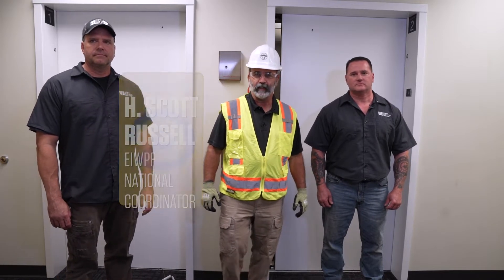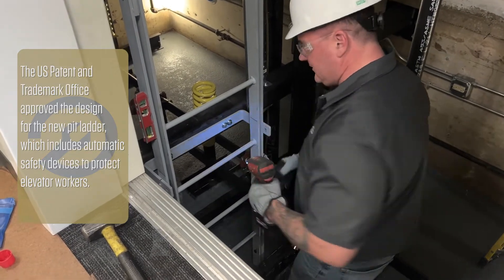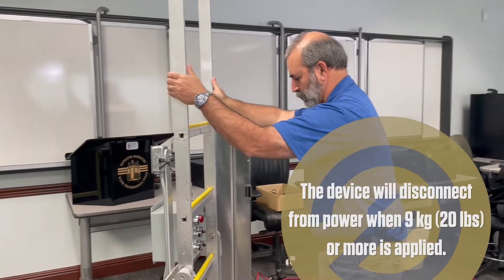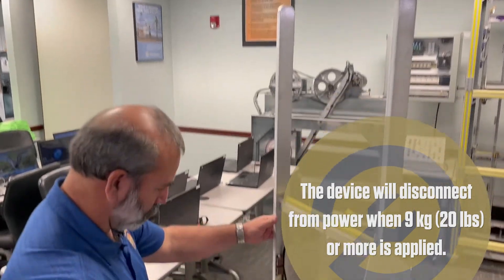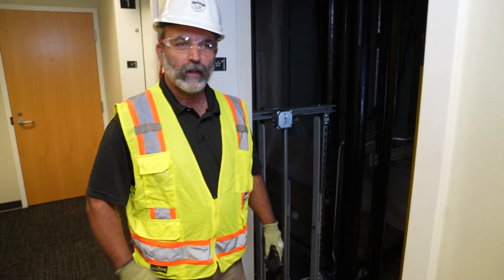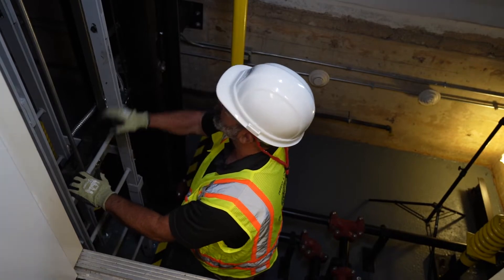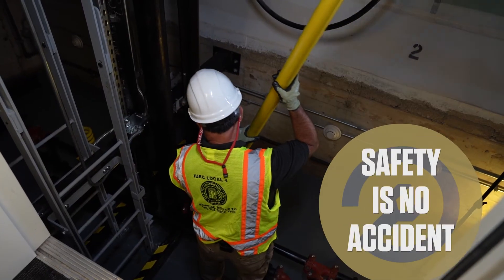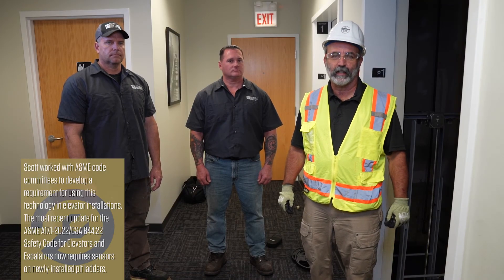Pit Ladder Install and Inspection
Any worker who’s had to access an elevator pit in the course of their day knows that being on a pit ladder can pose a significant safety risk. Elevator Industry Work Preservation Fund National Coordinator Scott Russ Russell, an IUEC - International Union of Elevator Constructors Local 32 member from Atlanta, Georgia, asked himself – how can we prevent injuries and fatalities on the pit ladder in the future?

Working with a team of industry leaders and experts, Scott designed a Safety Pit Ladder that will automatically cut power to the elevator if any weight on it is detected. Once a prototype was patented, the rights to develop the technology were transferred to the team at the Elevator Industry Work Preservation Fund to ensure it could be moved to production as quickly and easily as possible.

He then worked with ASME (The American Society of Mechanical Engineers) code committees to write requirements for using sensor-equipped pit ladders in new elevator installations into the latest version of the code.